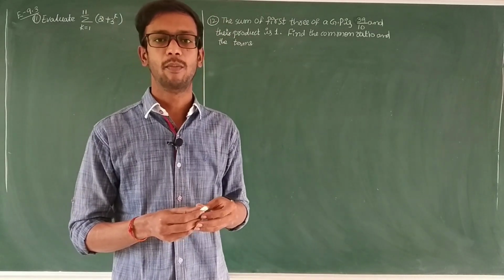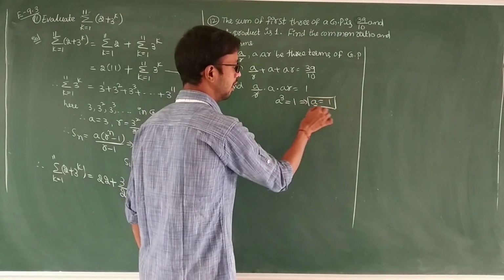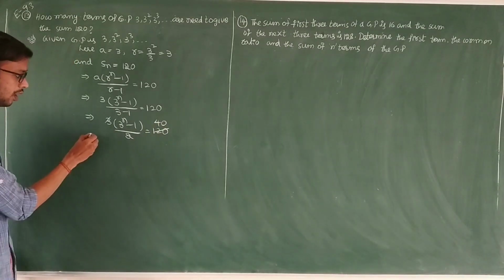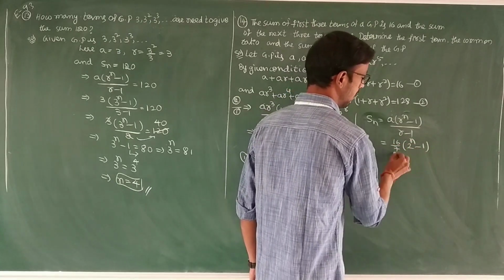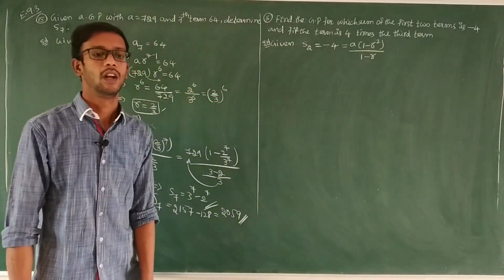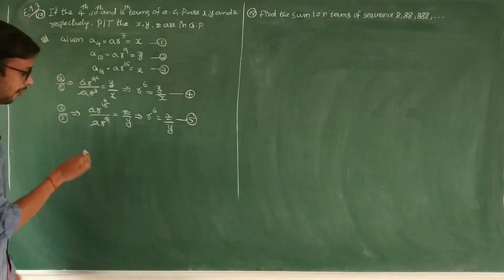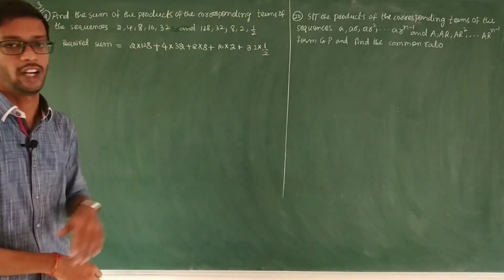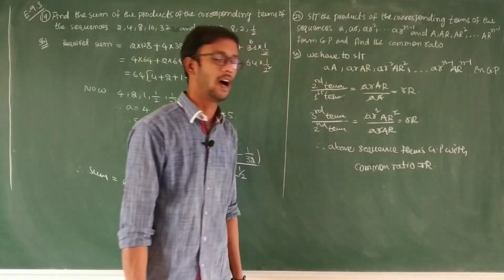L-11 | Sequences and Series~ I PUC-Maths~~Sainath Sir.